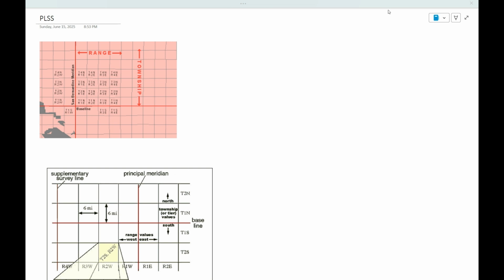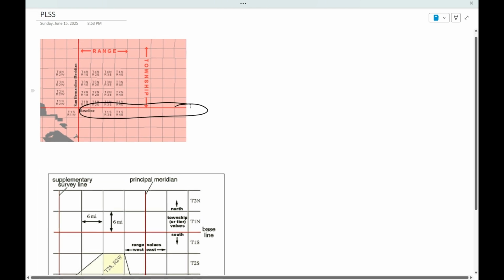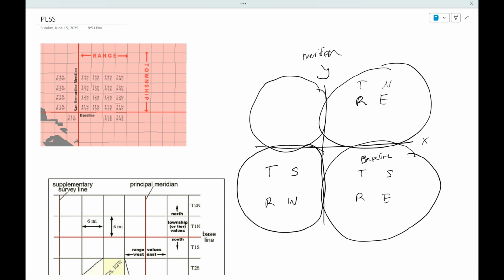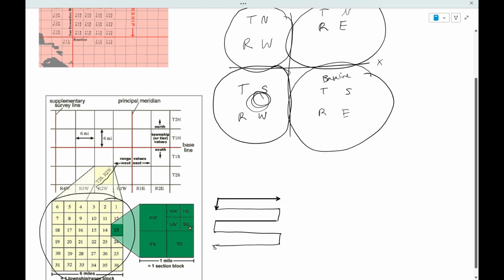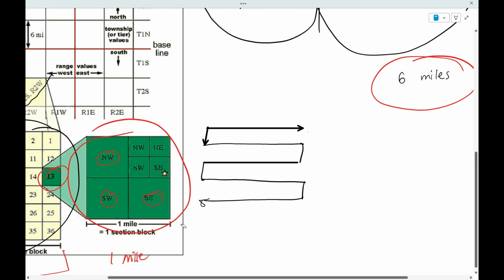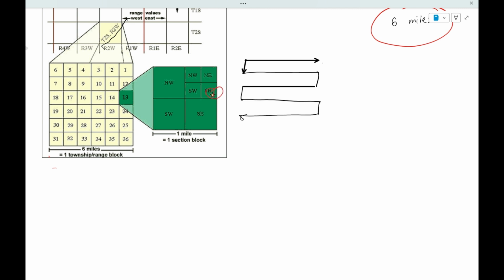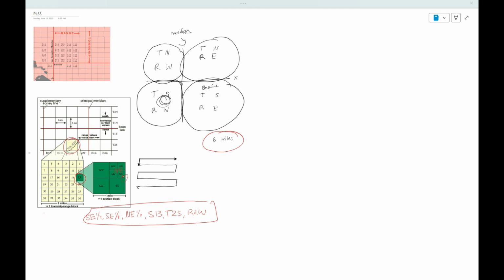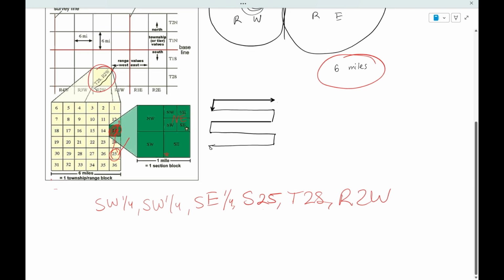Public Land Survey System - Road Scholar - Science Olympiad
Learn how the Public Land Survey System (PLSS) divides land into townships, ranges, and sections! This quick guide explains how to read PLSS coordinates and understand land descriptions — perfect for Science Olympiad Road Scholar prep or geography class.